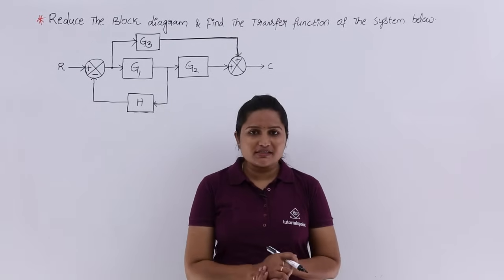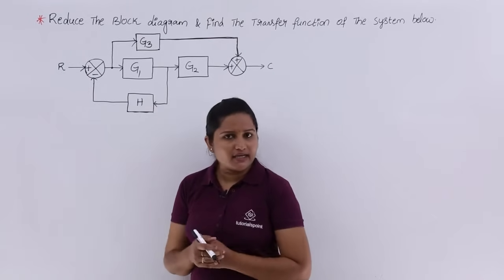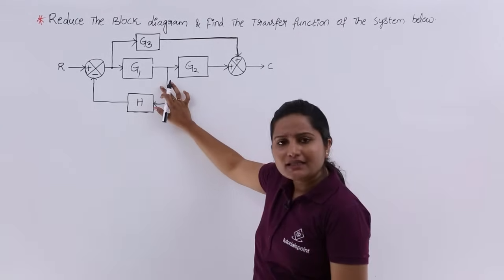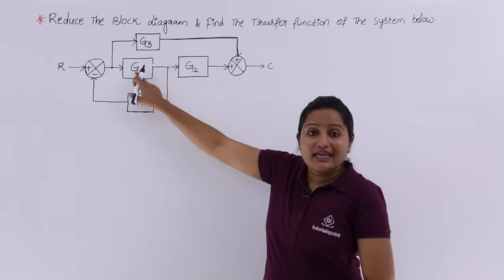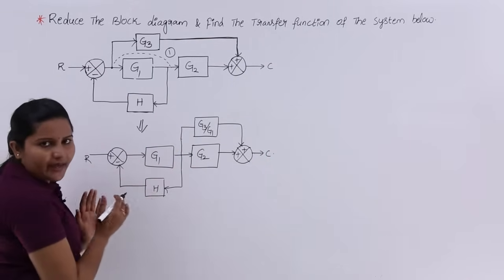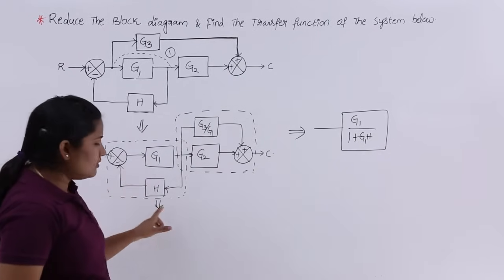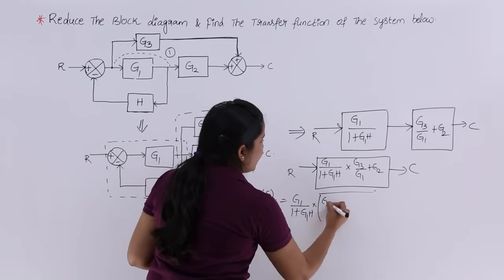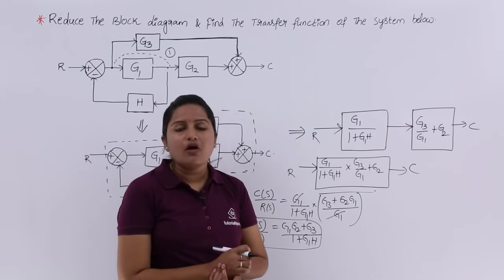Problem 1 on Block Diagram Reduction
By Tutorials Point India Private Limited

This video explains Problem 1 on Block Diagram Reduction Technique Video Lecture from Chapter Block Diagram of Control Systems for Instrumentation, Electronics & Electrical Engineering Students.